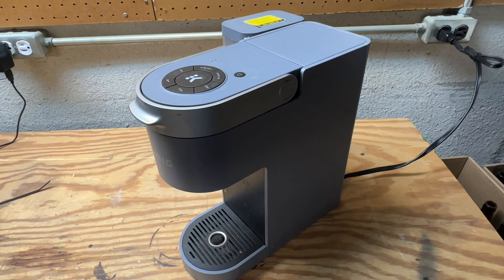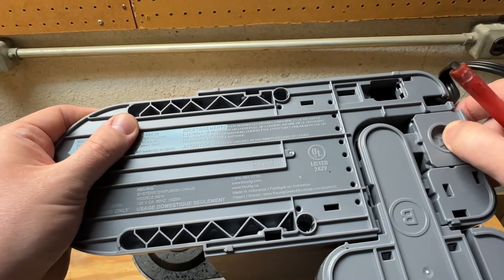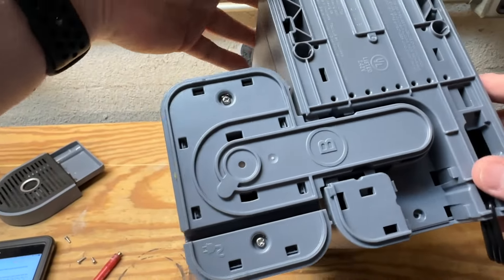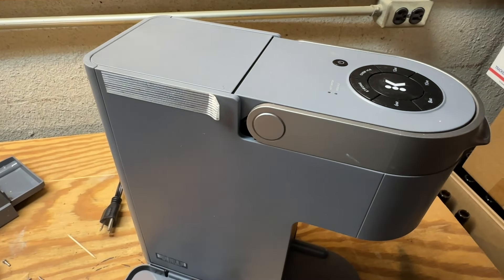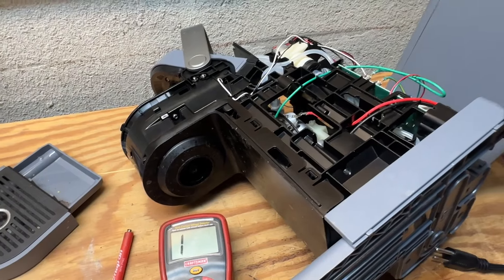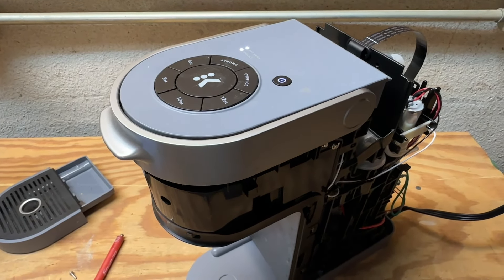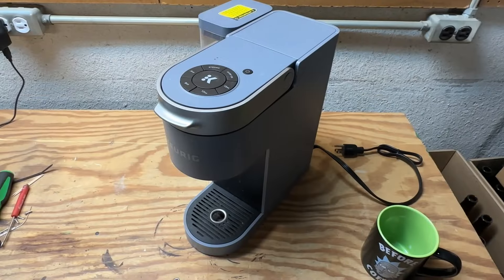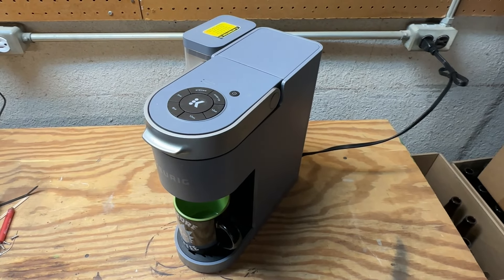Keurig K-Supreme Won’t Turn On, How To Reset Thermal Switch For No Power Issue.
In this video, I’m trying to restore life to a Keurig K-Supreme coffee maker that died during a descale process.  This model is pretty well known for tripping the thermal protection device inside which cuts all power to the machine.  I’ll cover the steps on how to reset this switch to restore power to the coffee maker.  I was hoping to get lucky on this one, but we later discover that this machine has additional issues.

Video Timeline:
00:00 - Intro
01:00 - Disassembly
06:57 - Testing & Resetting Thermal Switch
09:30 - Reassembly
11:41 - Testing/ Outro

Please make sure to wear the appropriate safety gear when performing any repair.  Finally, exercise EXTREME caution when working on electrical appliances, making sure that they are disconnected and powered down before working on them.